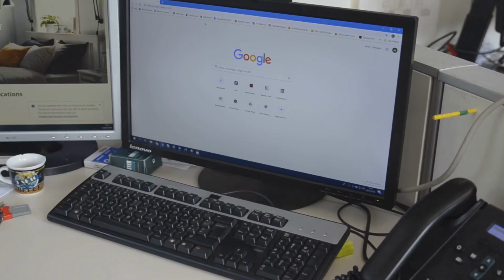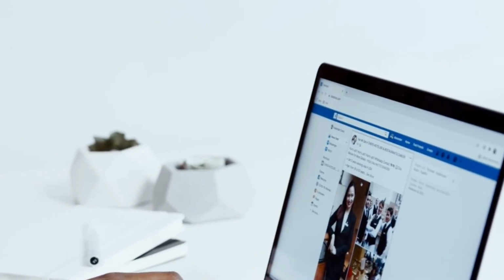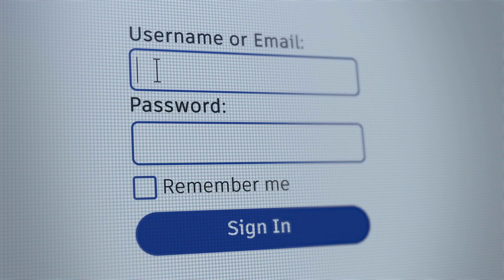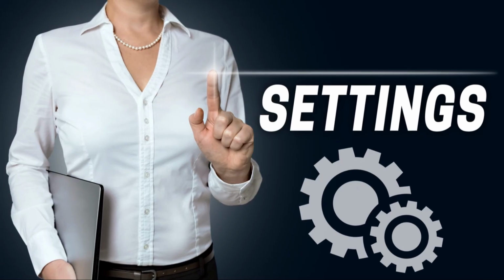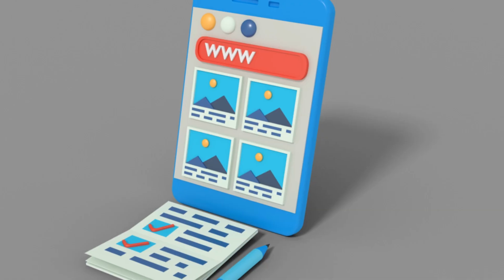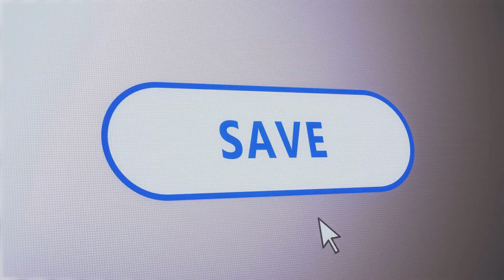Protect Your Privacy: Stop Personal Data from Appearing in Google Searches!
🚨 Don't let your personal information be exposed! 🚨

In this video, Nelson from "Nelson's Wireless" will walk you through the essential steps to protect your personal data from showing up in Google searches. 💻🔒

🔹 What's Inside:

Why your personal data appears in Google searches.

Step-by-step guide to managing your Google account settings.

Pro tips to keep your information secure online.

🔹 Actionable Tips:

Regularly review and update your privacy settings.

Be cautious with the information you share online.

Use strong and unique passwords for all your accounts.

⚠️ Stay Awesome and Absolutely Focused ⚠️